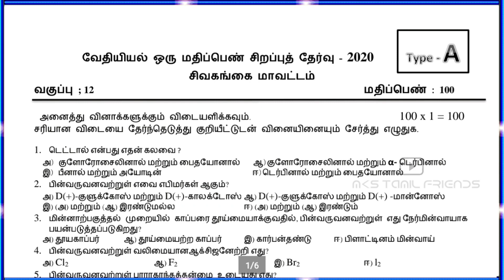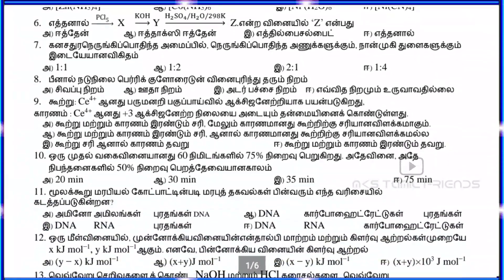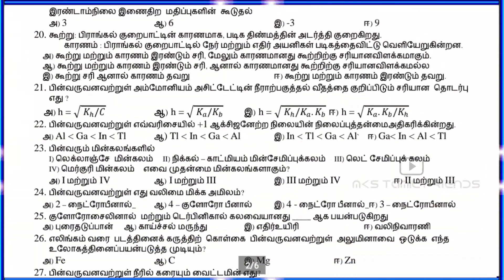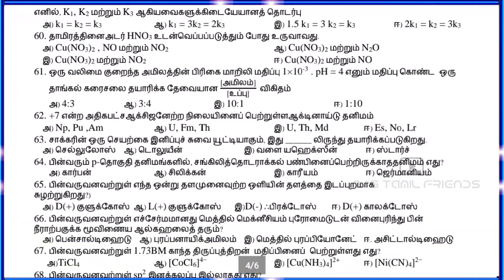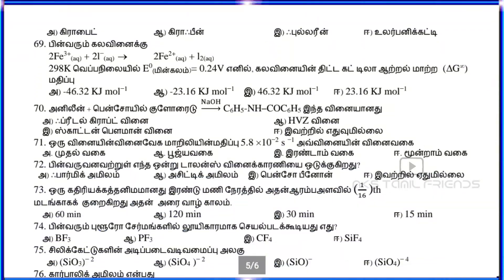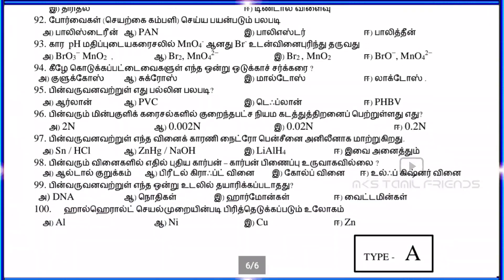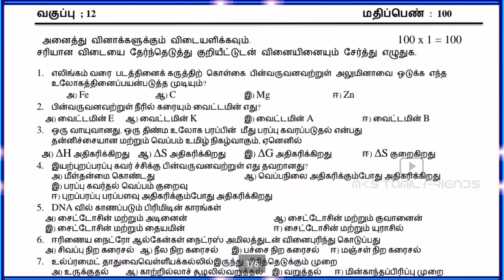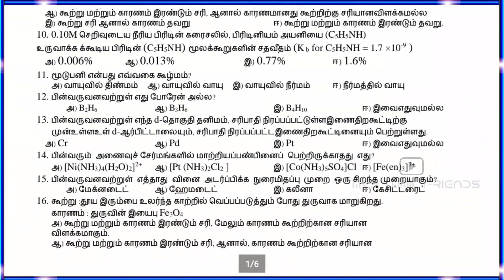12th Std Chemistry Special 1 Marks Test Question Paper 2020 | (Type - A & B ) | Tamil Medium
12th Std Chemistry Special 1 Marks Test Question Paper 2020  | (Type - A & B ) | English Medium | 💯